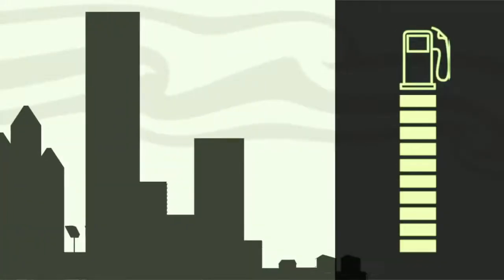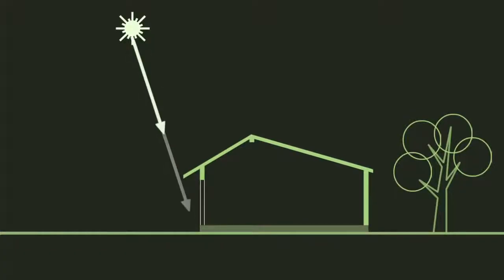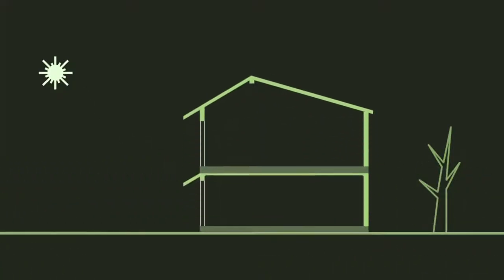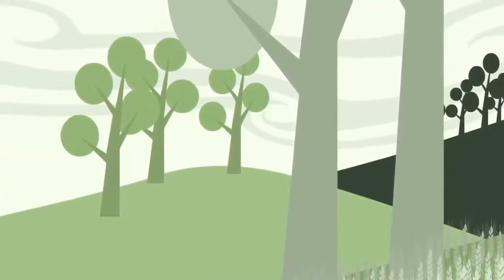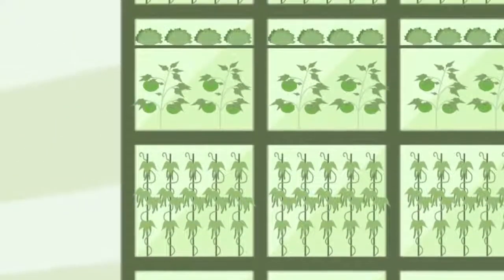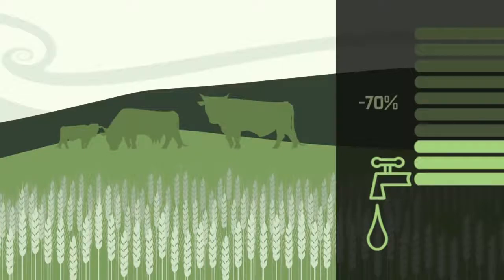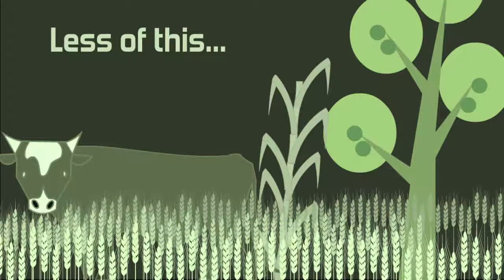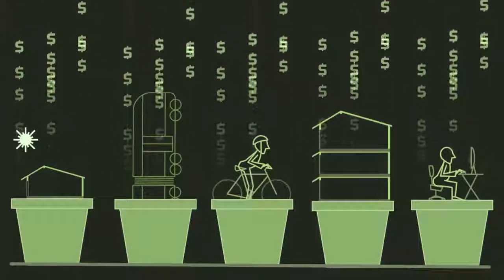Vertical Farming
Vertical Farming. There are emerging radical technologies that have the potential to change the way we live. This animation on vertical farming is part of a series for a session at the Adelaide Festival of Ideas exploring the contribution of enabling bio- and nano- technologies and their associated socio-cultural, health, safety and environmental impacts.

We ask what excites you about this? What frightens you? And explore how they may change the way we live.

Presented by RiAus and Bridge8 for the National Enabling Technologies Strategy Expert Forum and the Department of Industry, Innovation, Science, Research and Tertiary Education.

Creating A Happy and Sustainable Life!!